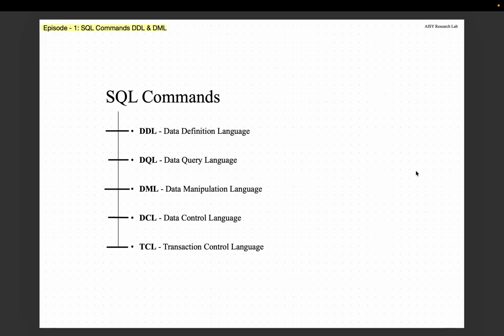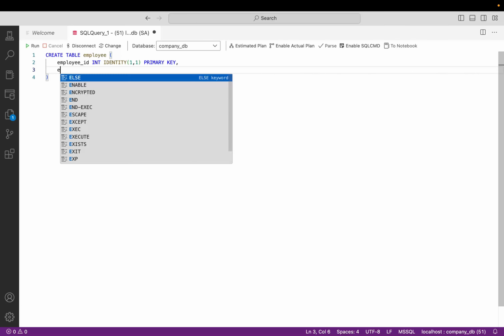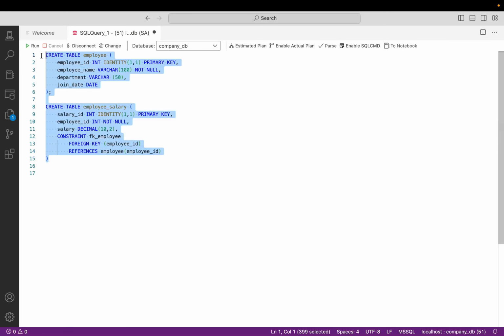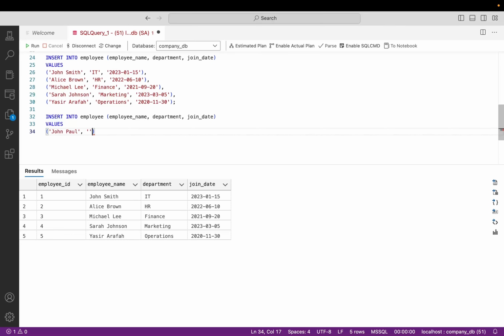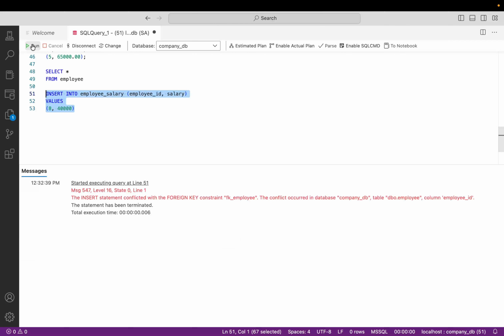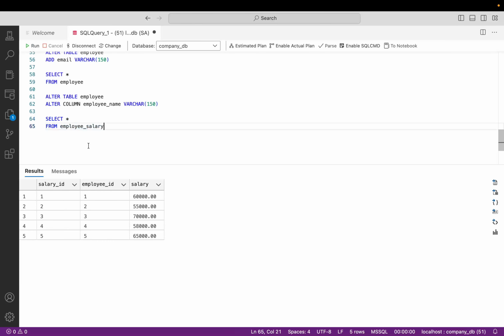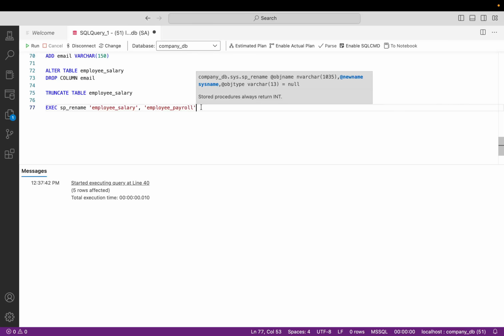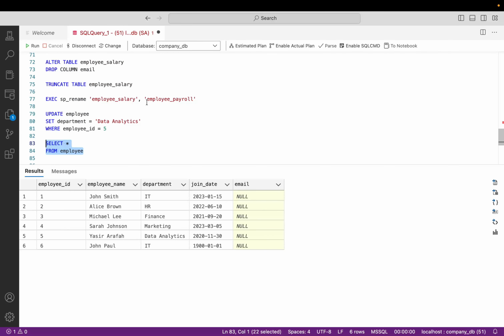Episode 1: SQL - DDL & DML Basics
SQL DDL & DML Basics for Beginners

In this video, I explained the basics of SQL DDL and DML with simple, real world examples. You’ll learn how to create tables, use primary and foreign keys, and other DDL commands, and insert, update, and delete data using SQL.

Topics covered:
- Types of SQL Commands
- DDL and DML

Tools Used:
- SQL Server
- Azure Data Studio
- Docker